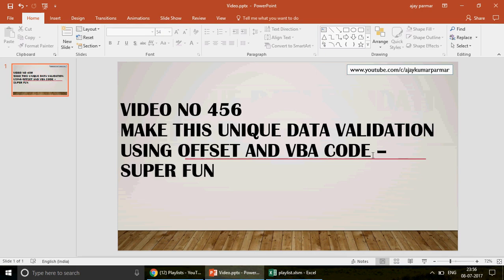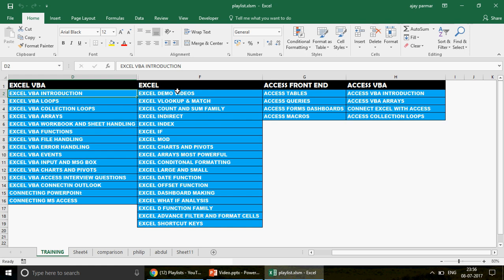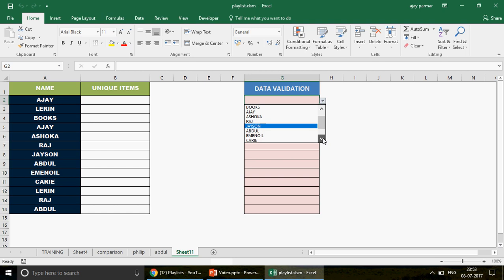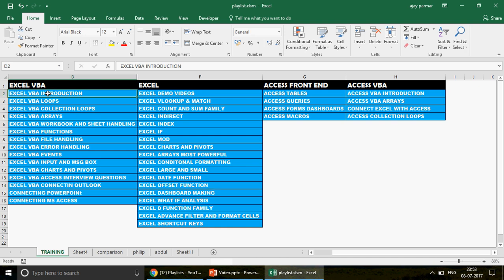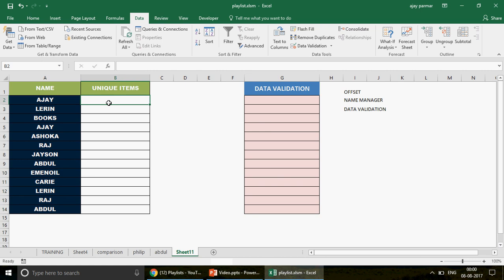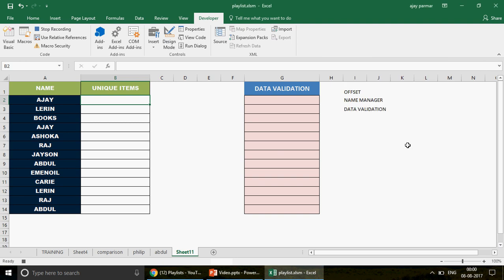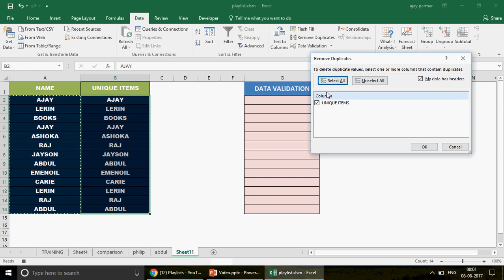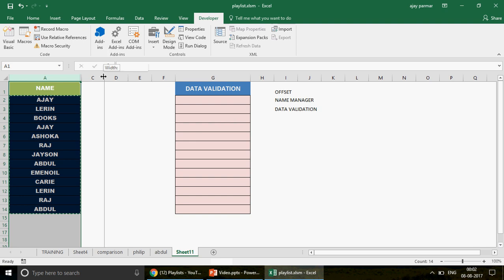Learn MS Excel-Video 455- Unique data validation -VBA with Excel offset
How to create unique values data validation. How to use offset. How to use advance excel with excel VBA. A wonderful case study for all excel enthusiasts...